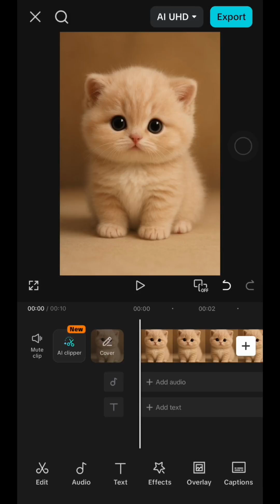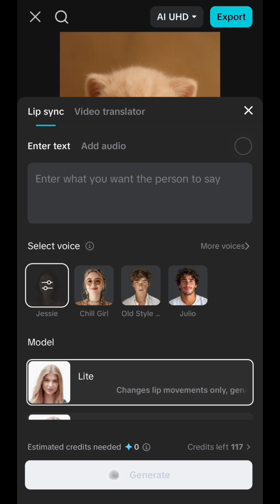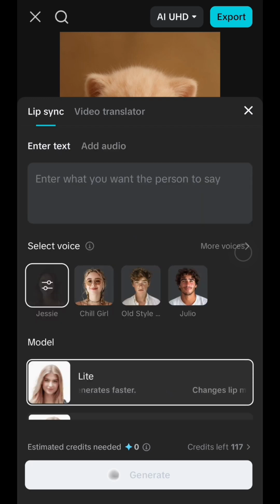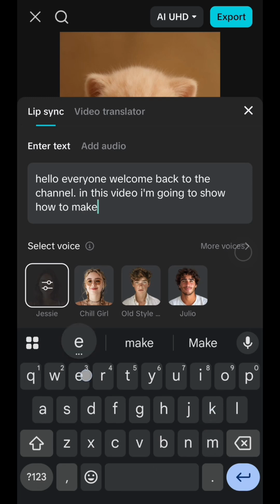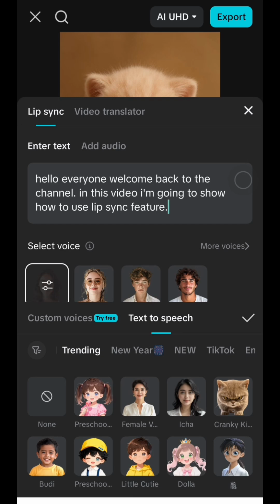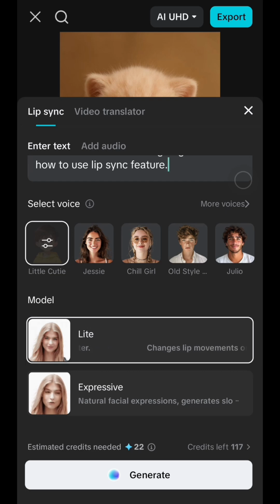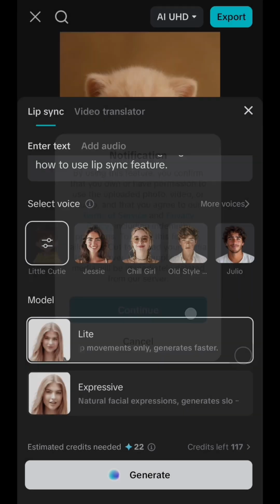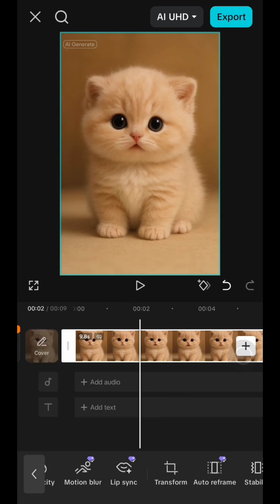This Photo TALKS Now?! – How to Use CapCut Lip Sync Feature on Mobile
Make any photo or character talk using the lip sync feature in CapCut mobile. You can add voice from text or audio and create fun, engaging videos in just minutes.
🗣️ Make photos talk with lip sync
📱 Easy CapCut mobile tutorial
🎙️ Use text-to-speech or your own voice
⚡ Fast and beginner friendly
🎬 Perfect for fun videos and content creation